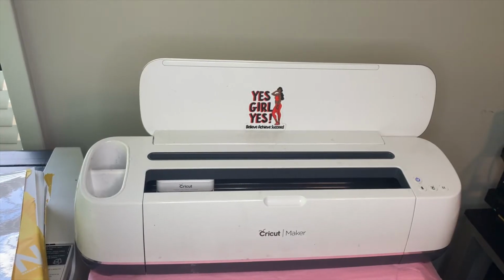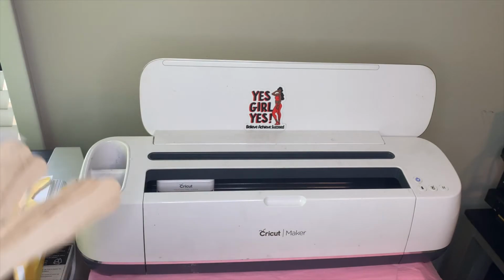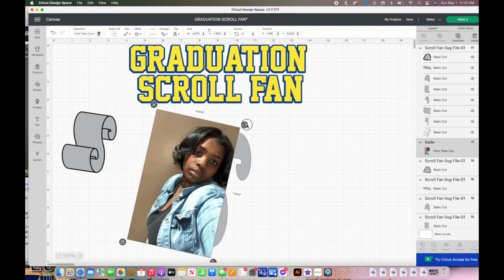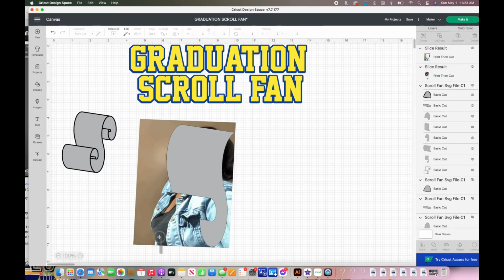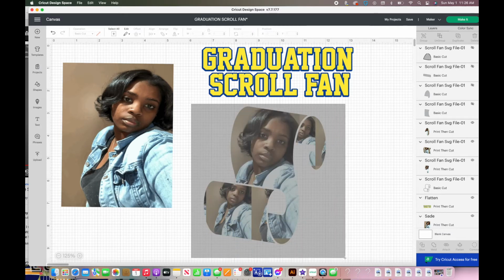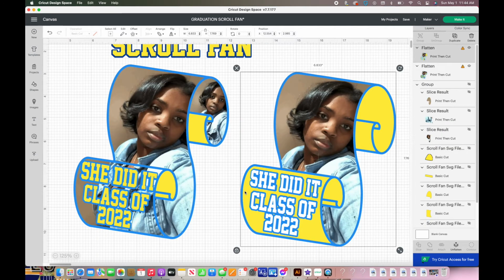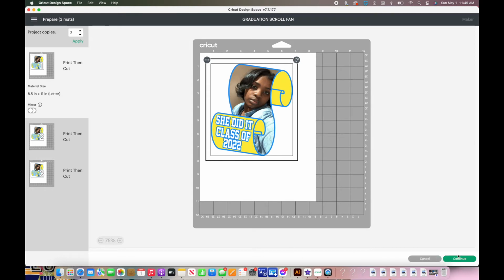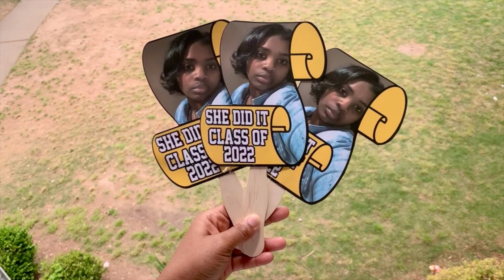Graduation Scroll Fan In Design Space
Hey guys!! Today's video will be on how to make Graduation Scroll Fans in Design Space

Cricut Maker

One Sided Laminate Sheet

90LB Cardstock(Inkjet) or Cardstock(Inkjet)

Glue Gun & Sticks: Any Local Craft Store

8 Inch Craft Sticks

Ring Light